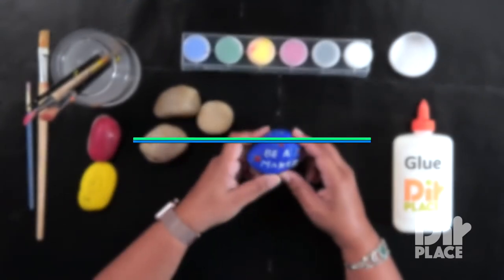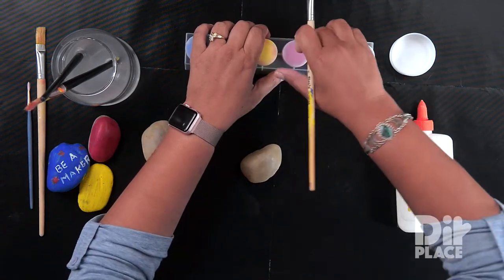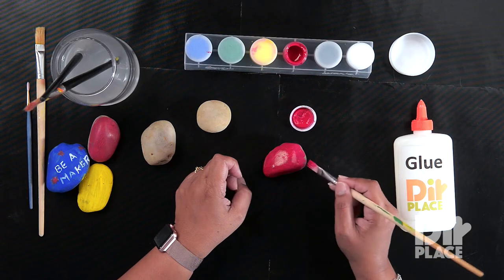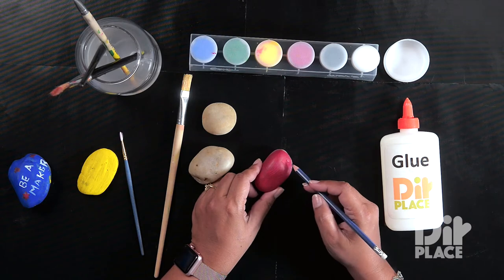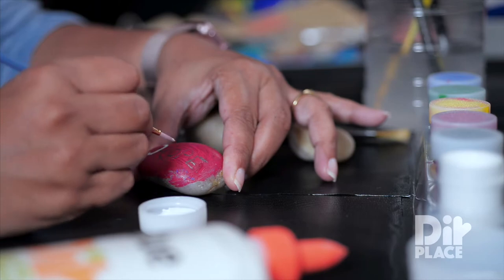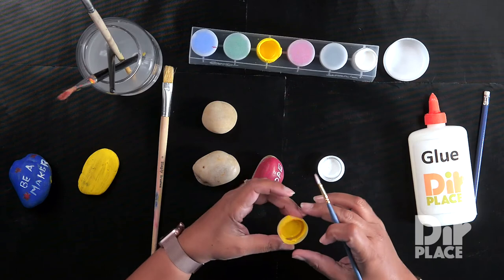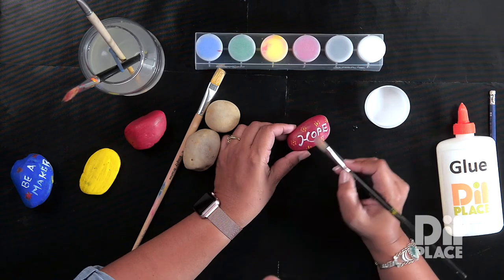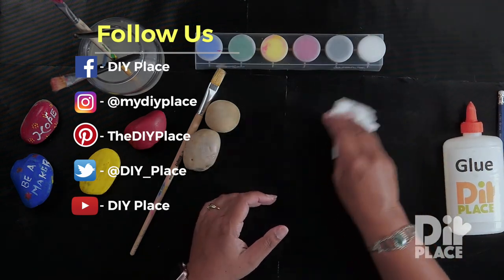HOW TO DO ROCK PAINTING - EASY FOR KIDS!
Learn to make dull rocks come to life with paint!

This project is featured in our book "Art and Craft for Elementary School" by Camille Wooding It contains lots of easy to learn crafts.

We have lots of cool craft ideas for kids!

Get your copy of Art and Craft for Elementary School